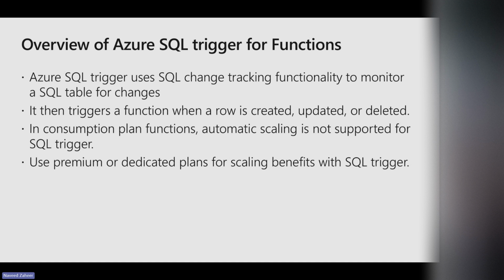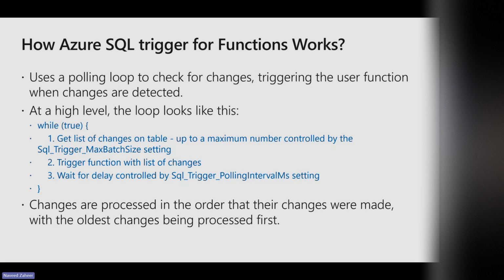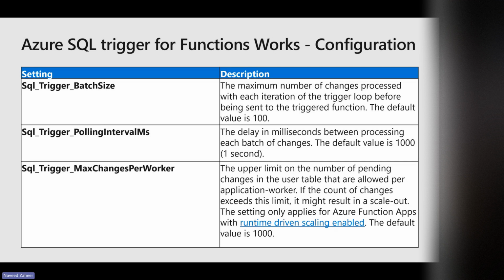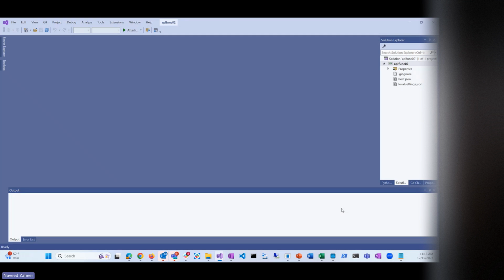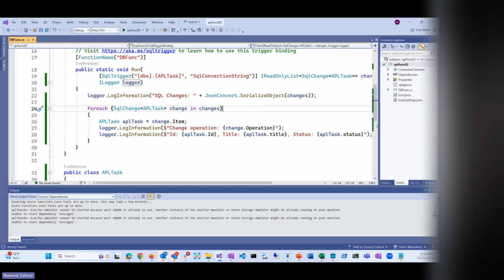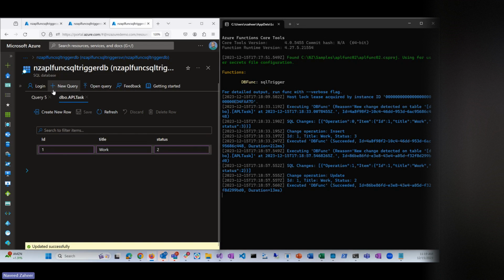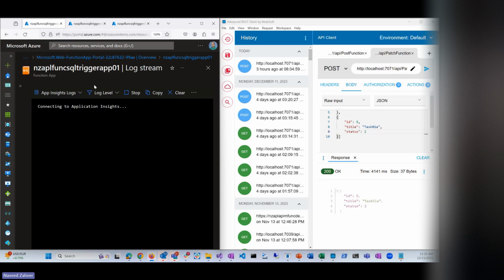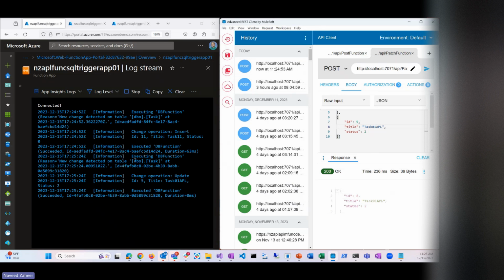Azure SQL trigger for Functions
Please join this webinar to learn about Azure SQL trigger for Function (Preview). Azure Functions can be invoked when a row in a SQL database is created, updated, or deleted through the Azure SQL trigger for Azure Functions, now available in public preview for C# functions. The Azure SQL trigger is compatible with Azure SQL Database, Azure SQL Managed Instance, and SQL Server.